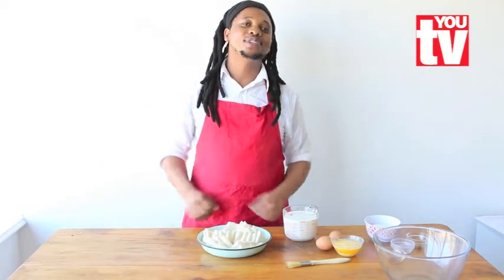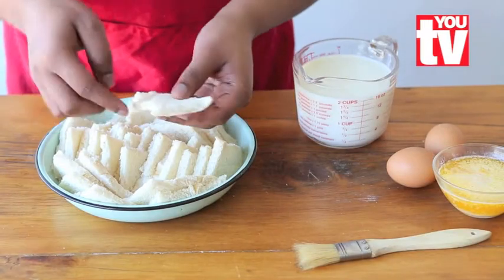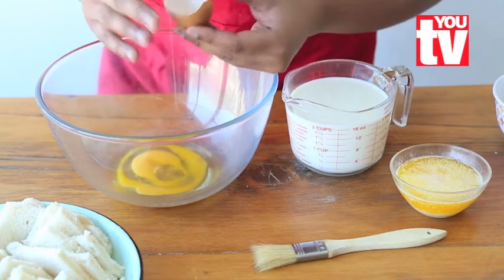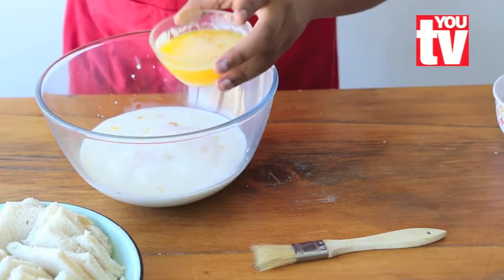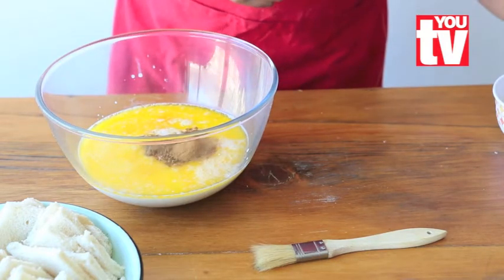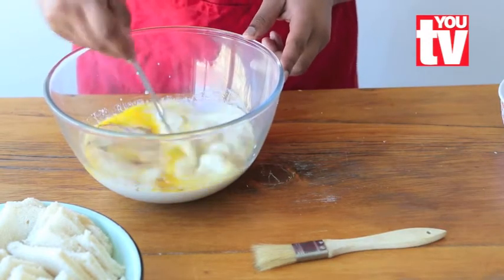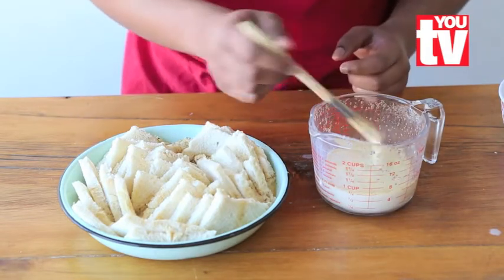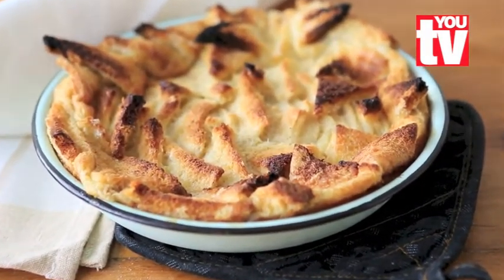TIP: How to make bread pudding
Have some bread and not sure what to do with it? Hope Malau shows you a quick and easy way of making some delicious bread pudding!